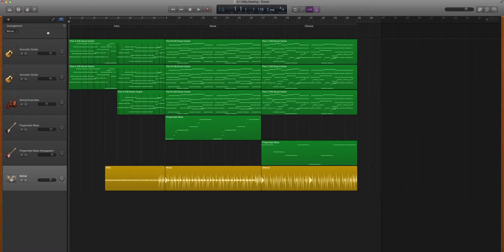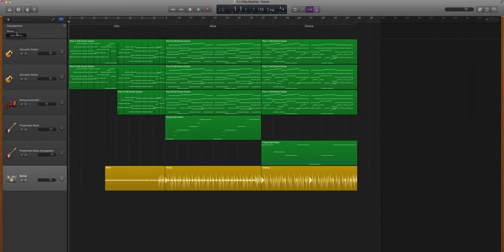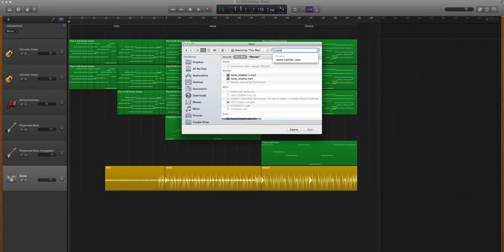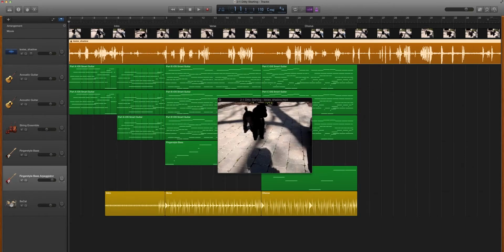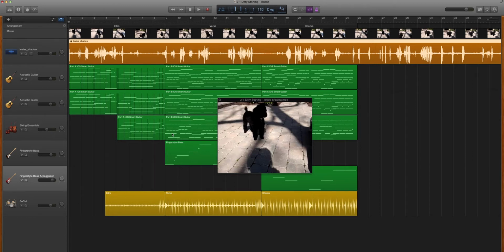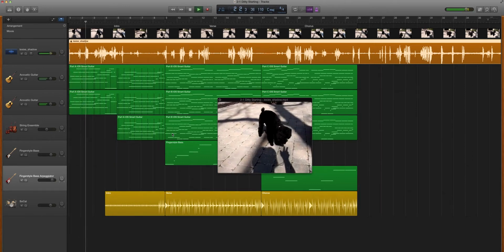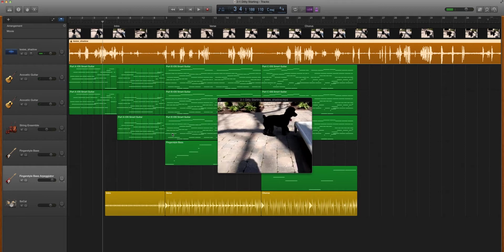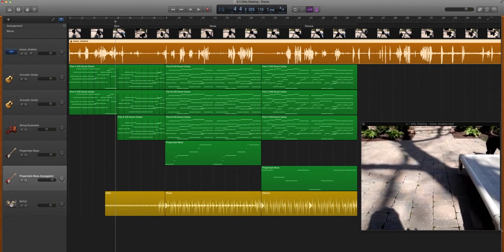GB Lesson2 p66 70